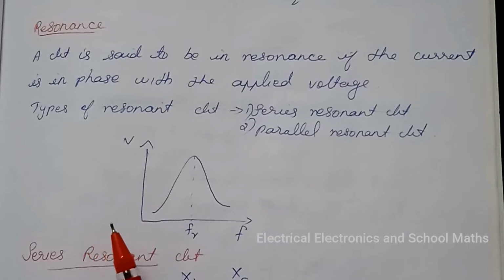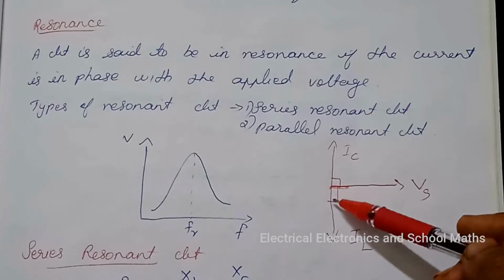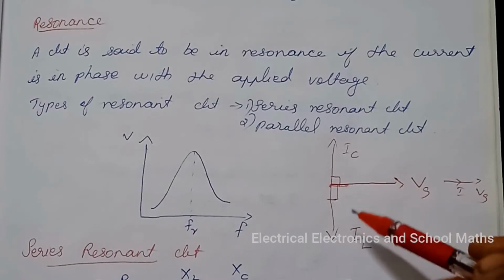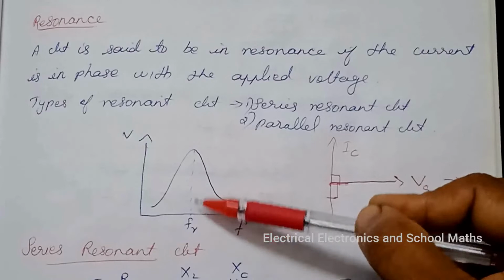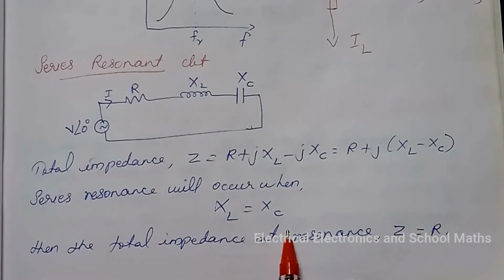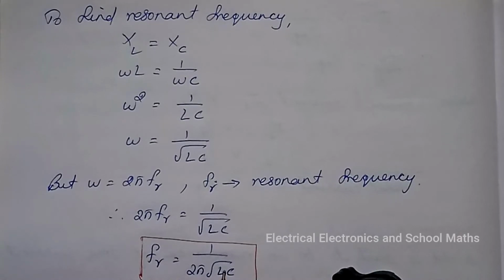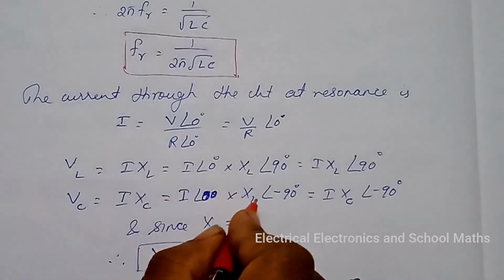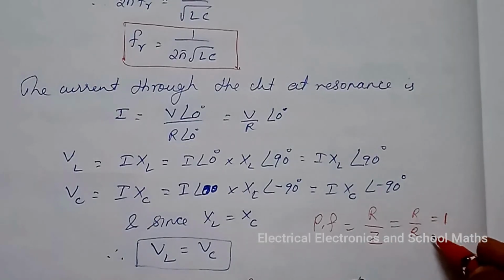Resonance in series circuits and resonant frequency